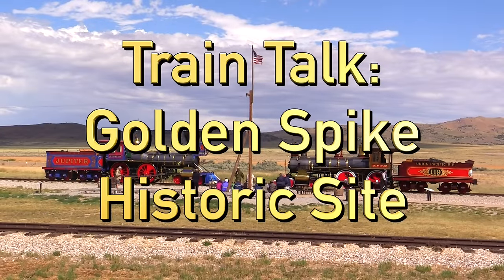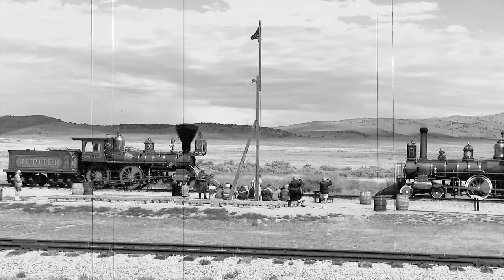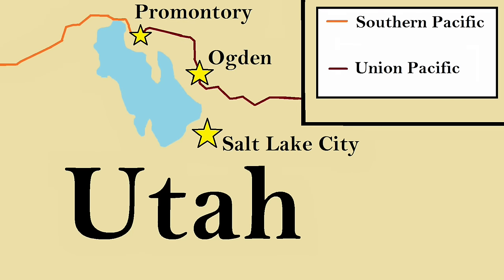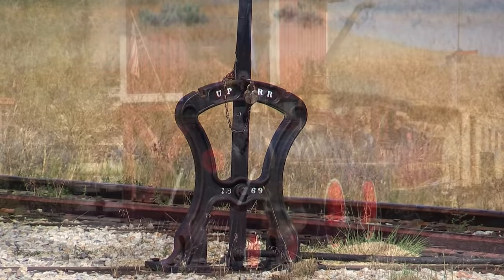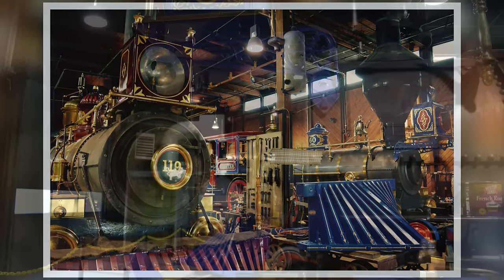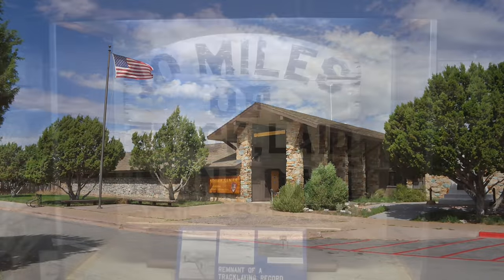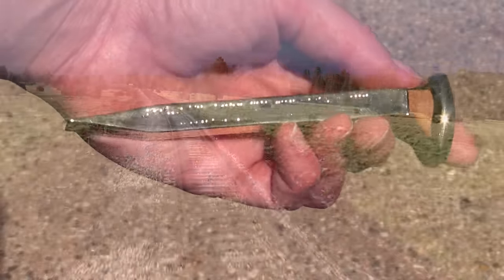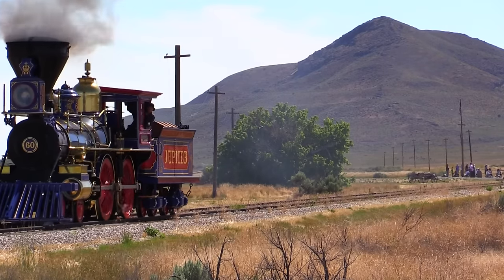Golden Spike Historic Site: Train Talk Ep. 11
The Transcontinental Railroad was completed on May 10th, 1869. In this episode of Train Talk, we visit the Golden Spike National Historic Site in Promontory, Utah. This was the site of completion for the Transcontinental Railroad and today, it is presented how it would've looked on the day the railroad was completed. We'll learn about the history of the site as well as what you can find there today. All aboard!

CoasterFan2105 is home to train videos for everyone! See you down the line!